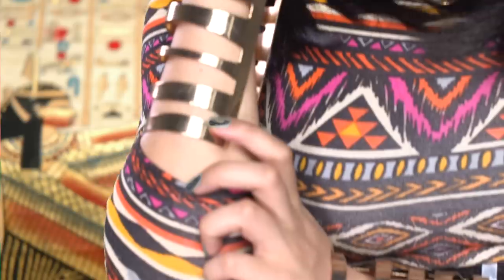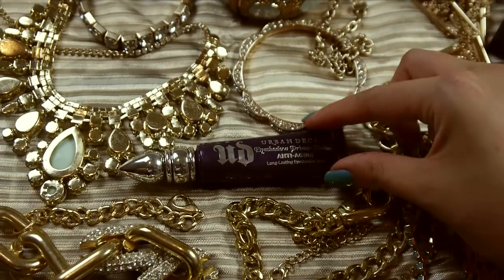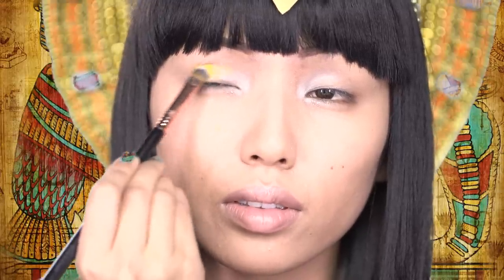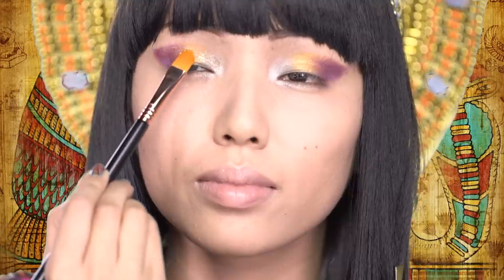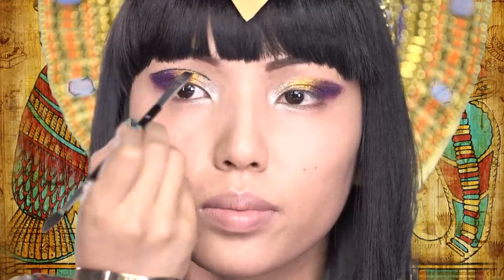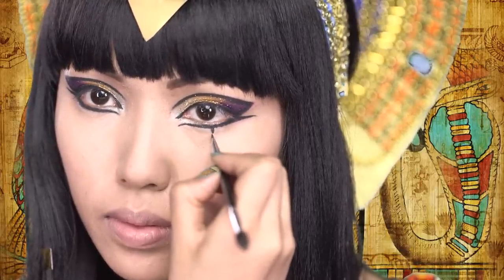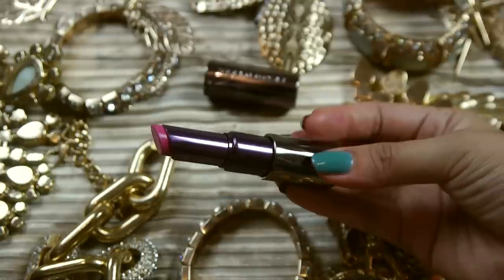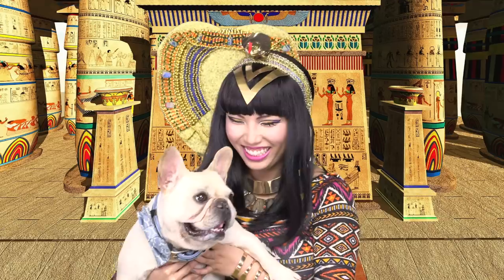Katy Perry 'Dark Horse' Makeup Tutorial !!!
I am obsessed with Ancient Egypt so when I saw the teaser of the Katy Perry's Dark Horse Video I couldn't wait for it to come out. Katy Perry's Music videos are always so fun & Creative. This video has to be my favorite one so far. Cute dogs, Hot Cheetos and Egypt= Everything I love.
This was my first time using a Green screen and using Final Cut pro. It got tricky and frustrating a bit but the result wasn't so bad hehe

Products I used :
Urban Decay New Electric Palette ( Bright Colors)
UD Primer Potin
UD Big Fatty Mascara
UD Lipstick in Anarchy

Next video is Lorde Transformation